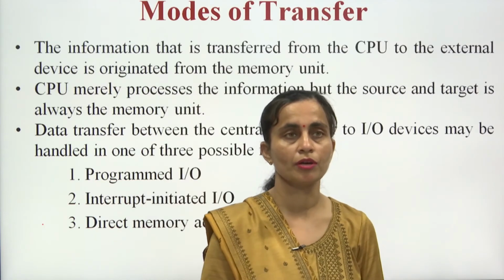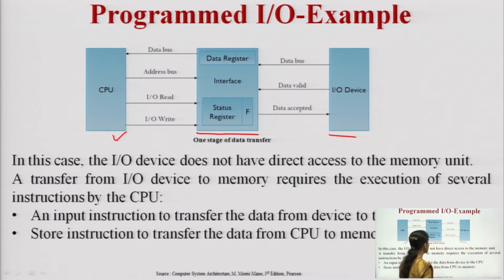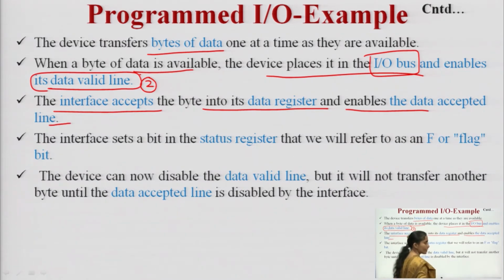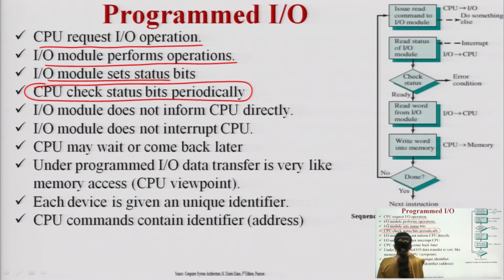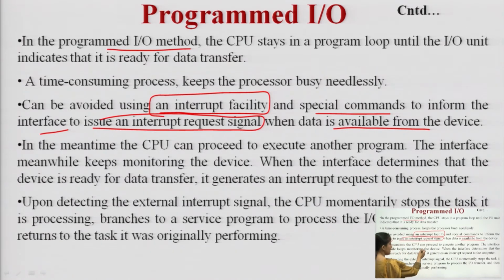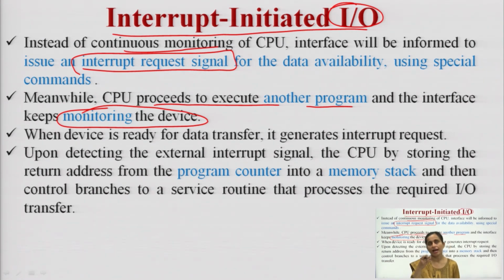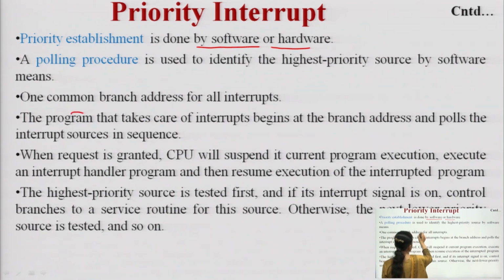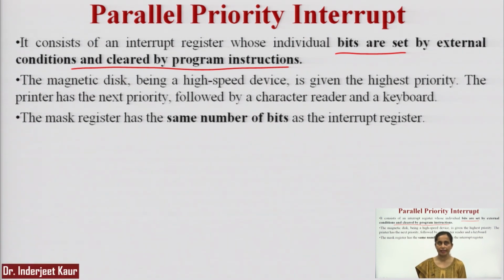Computer Organization and Architecture | Modes of Data Transfer: Programmed I/O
Computer Organization and Architecture  | Modes of Data Transfer: Programmed I/O, Interrupt Initiated I/O  |